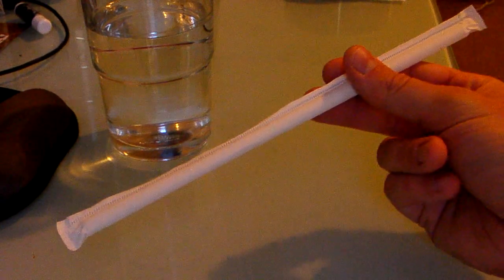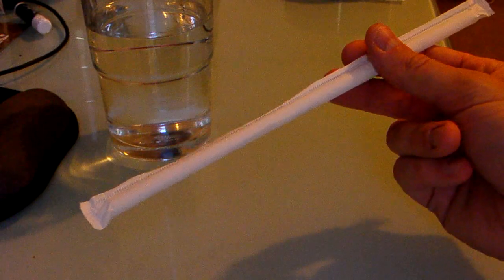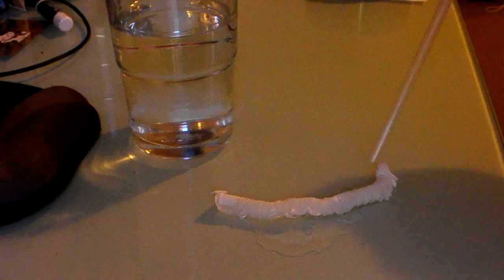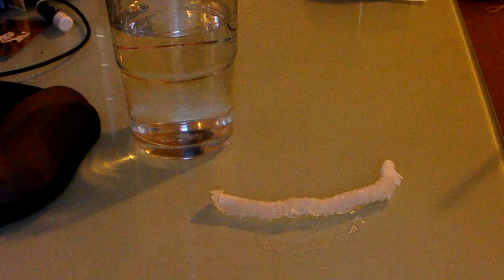Straw Paper Worm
How to make a crunched up piece of straw wrapping expand out like a worm.